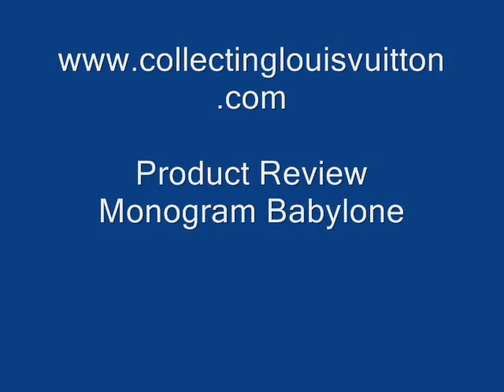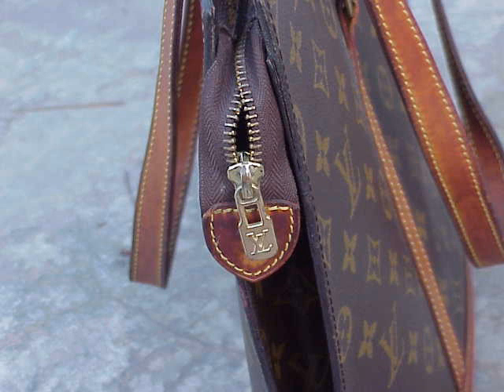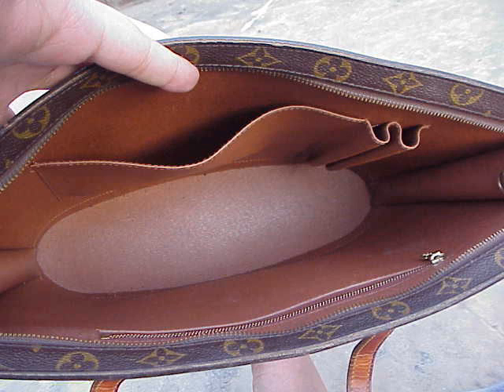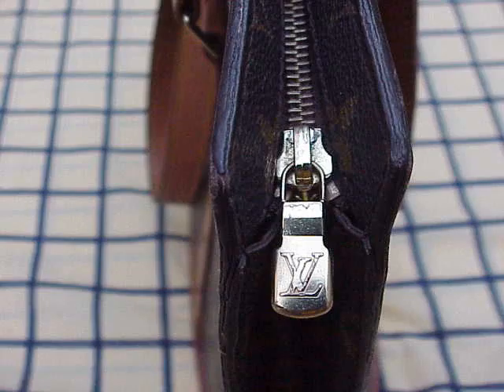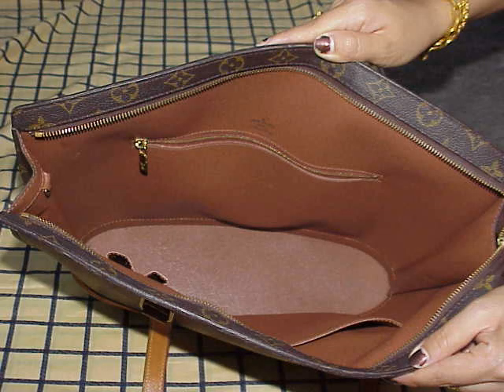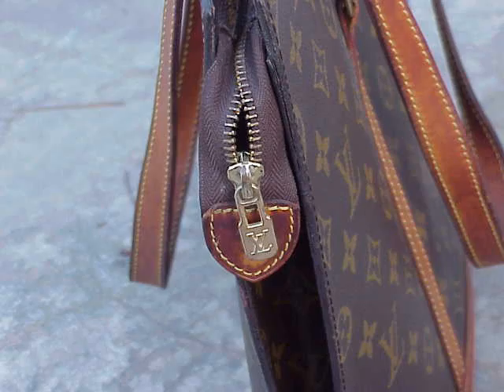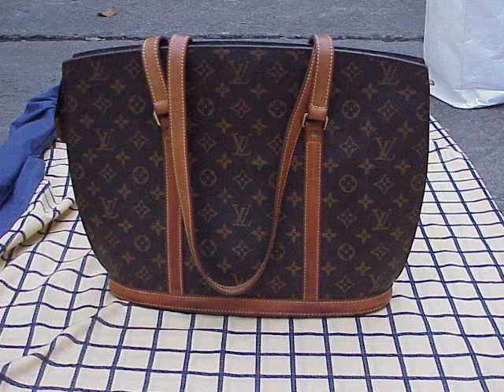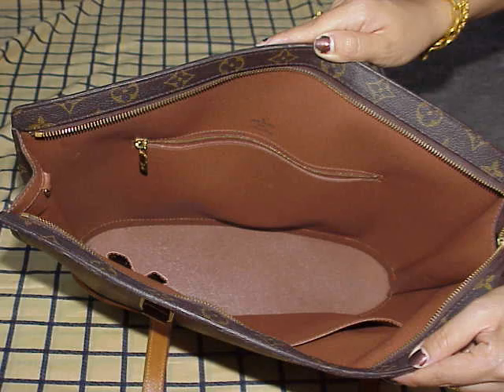Louis Vuitton Babylone (Monogram) Review - Collecting Louis Vuitton - Review 31